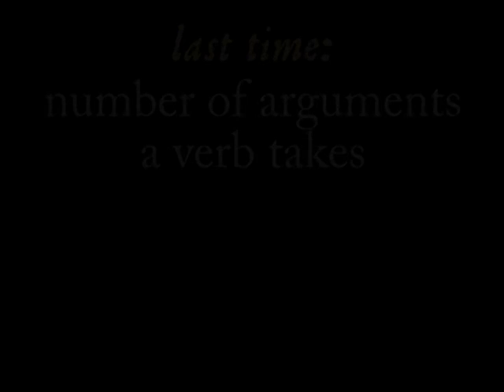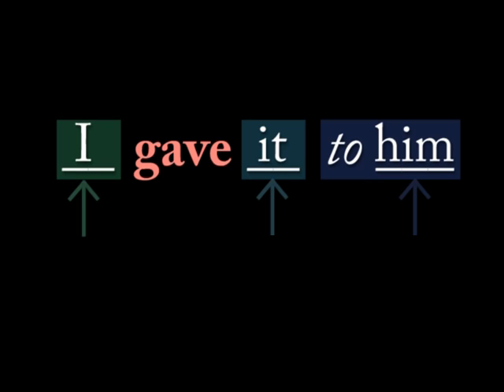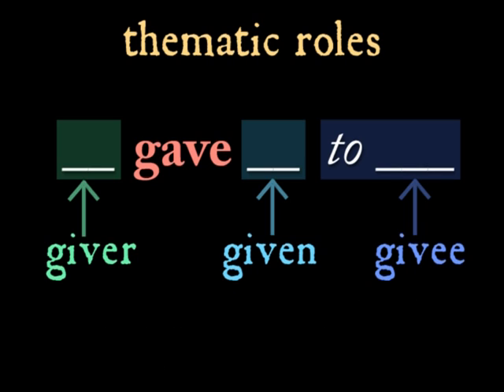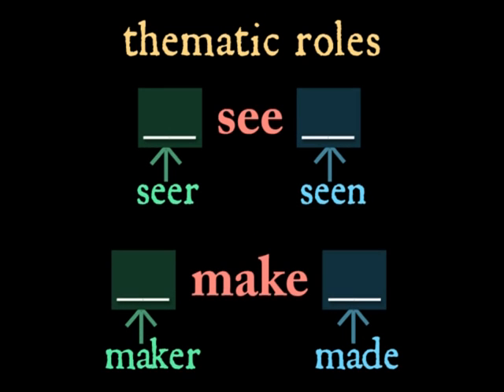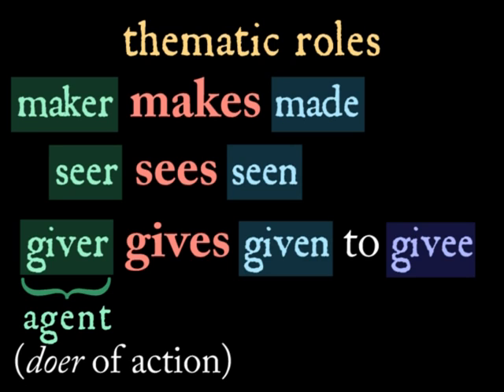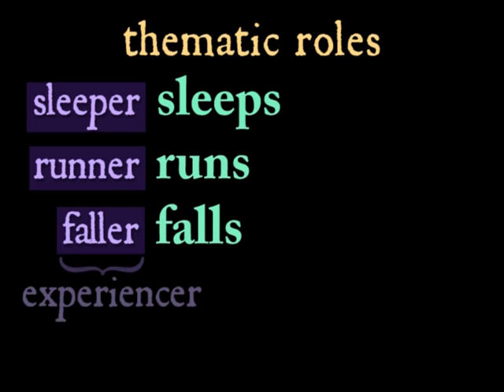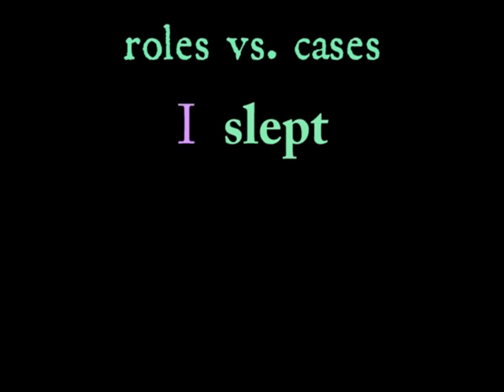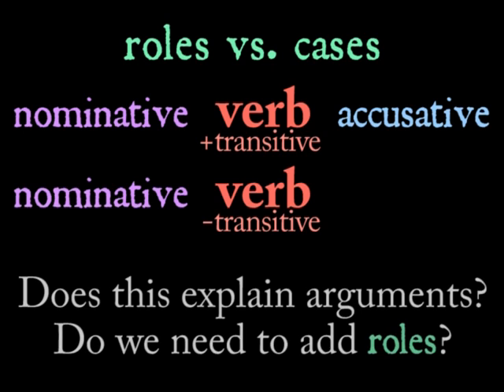The verb & its arguments: thematic roles & cases (Lesson 3 of 4)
How do nouns and pronouns interact with verbs? In this third lesson, you will learn about thematic roles and noun cases. You will meet the core roles of agent A, patient O, and experiencer S. You will also use your previous experience with noun and pronoun cases (from the "Grammar of Words") to distinguish noun roles from noun cases.

This lesson relies on previous courses - "Grammar of Words" and "Grammar of Sentences":